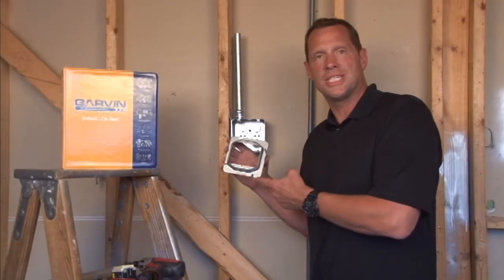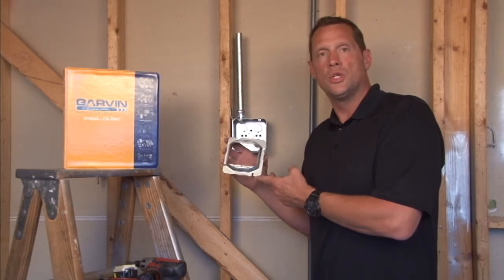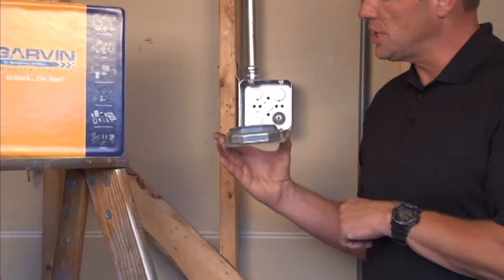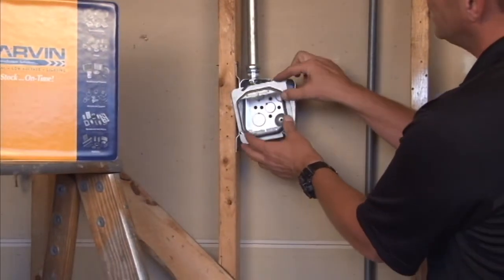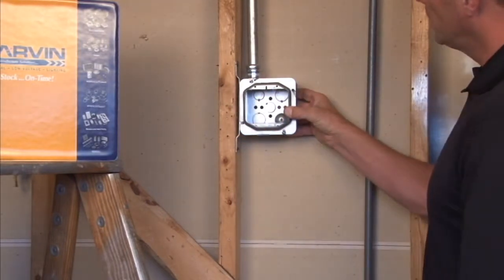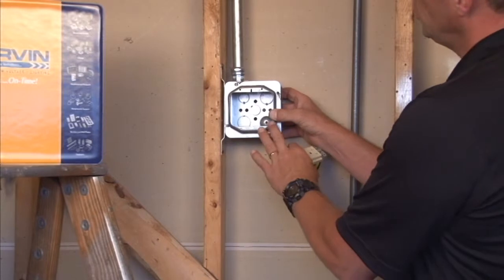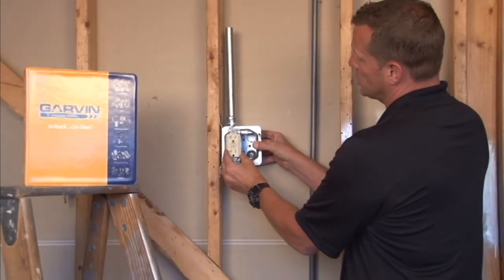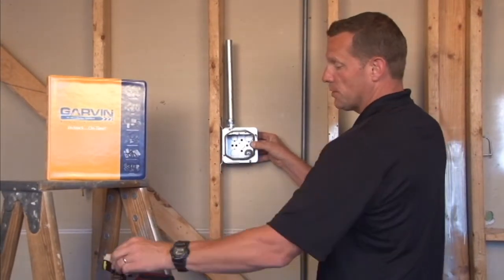Square Box Cover: 4-11/16" Square Two Gang 1/2" Raised Device Ring 72C17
- 4-11/16" square two gang 1/2" raised device rings are used to mount switches or receptacles on junction boxes that are 1/2" deep on a finished-wall surface. The angled slots on the covers compensate for up to 12° of box misalignment on upright framing members.